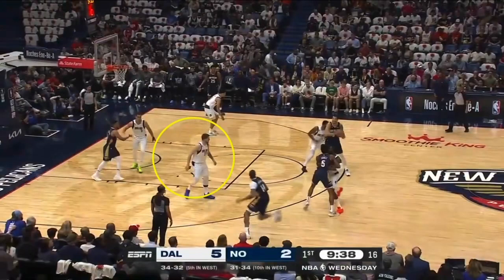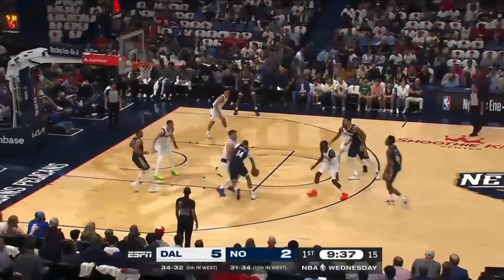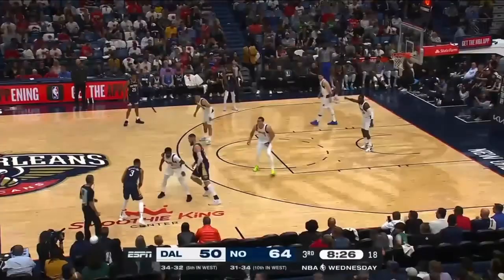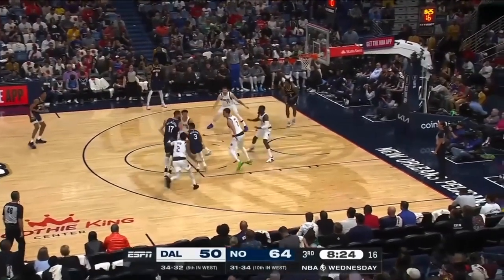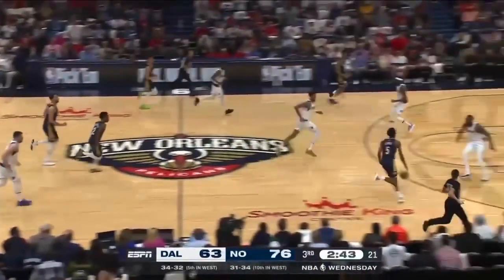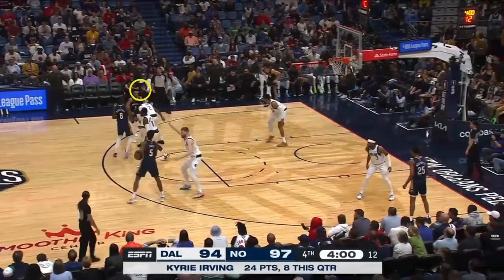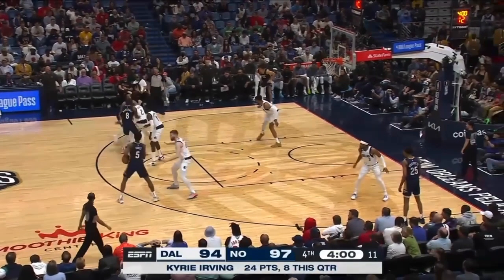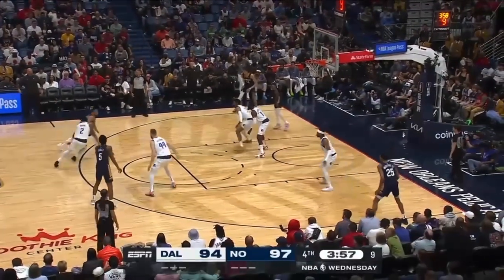MAVERICKS DEFENSIVE MISTAKES vs. PELICANS | March 8, 2023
New Orleans Pelicans 113 - Dallas Mavericks 106